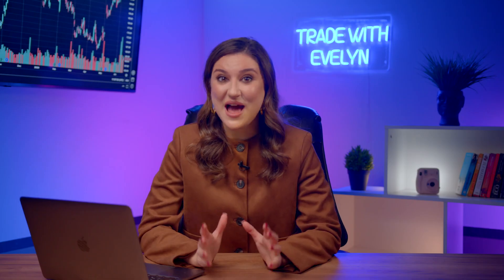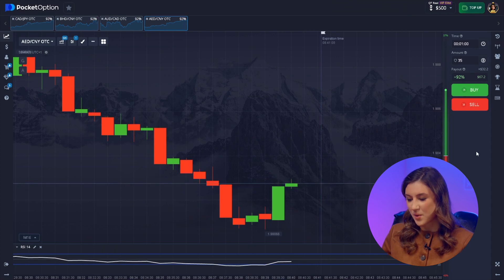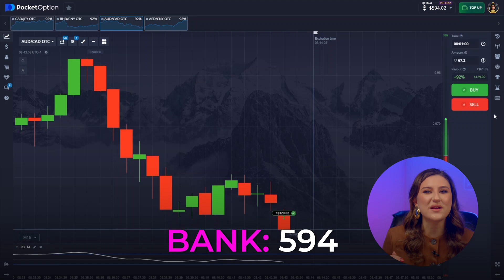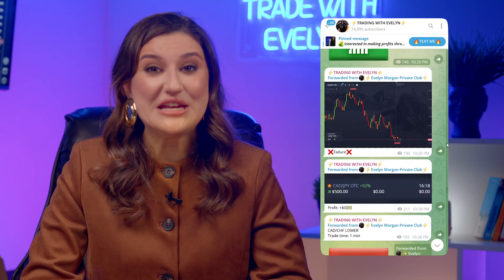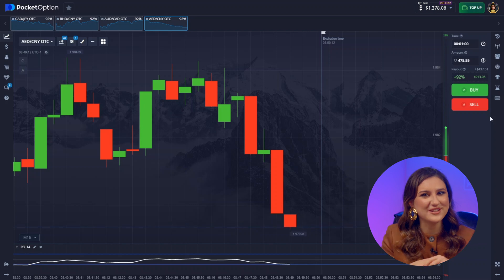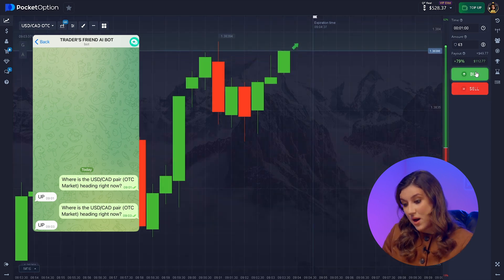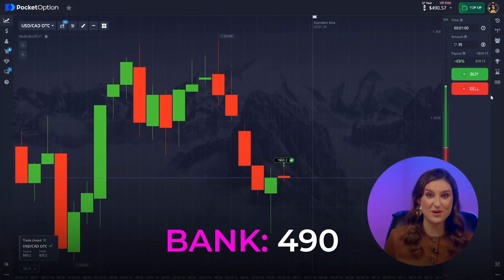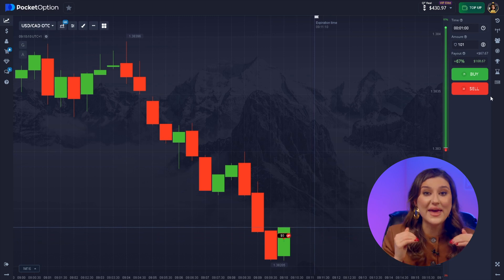My New Simple AI BOT Strategy for Beginners Will Blow Your Mind! (Step-by-Step Guide)